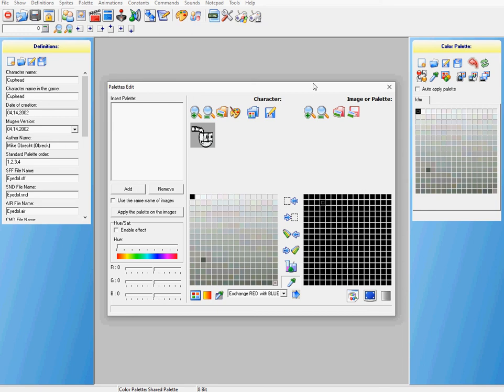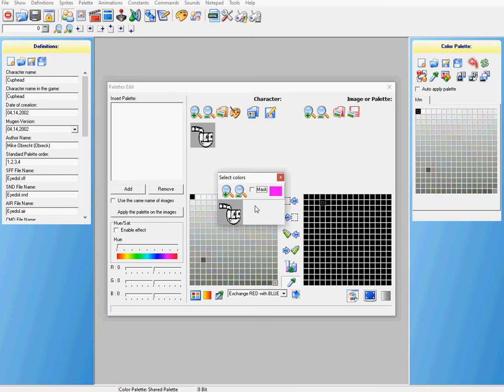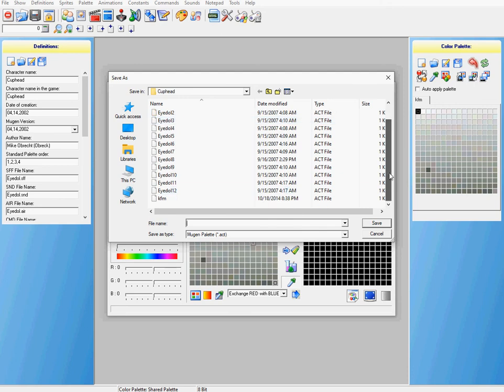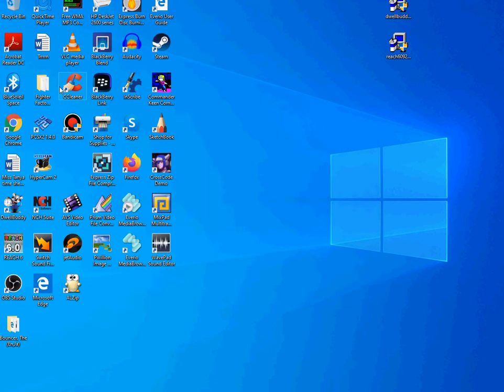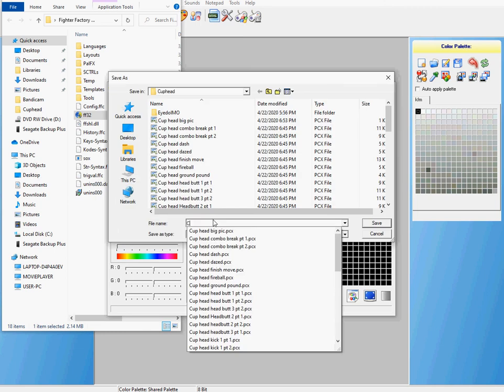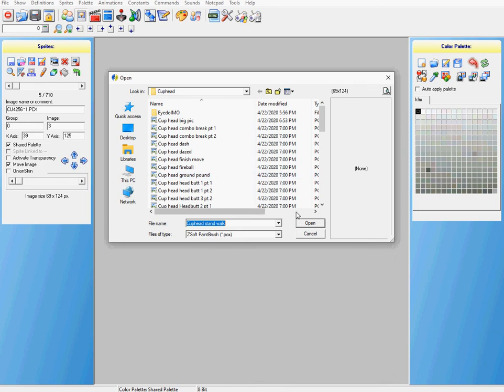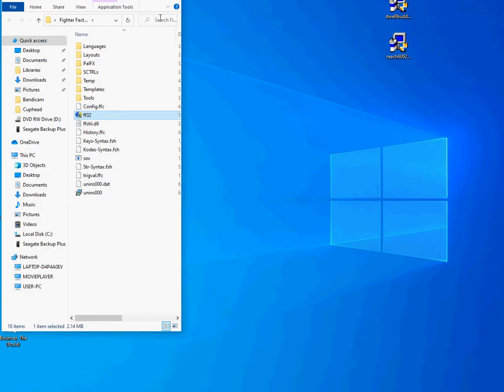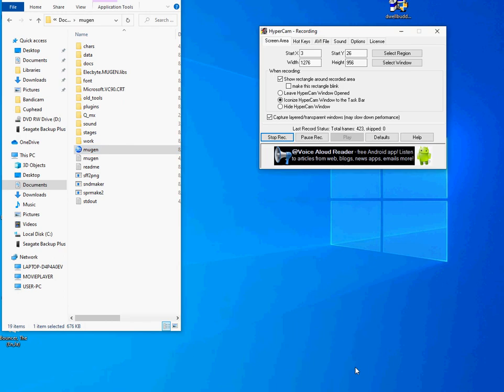Cup head mugen creation part 5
After some work, I figured it out!
The wrong color was in the "Invisible" square!
[And after this recording, I found out that I used the wrong color in some of his animation frames!
So this may take longer then I thought!]